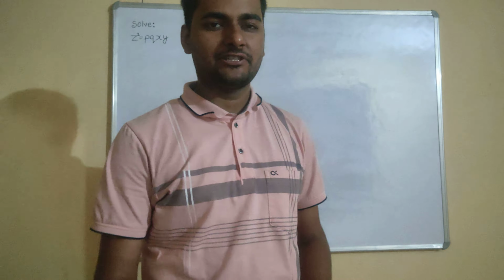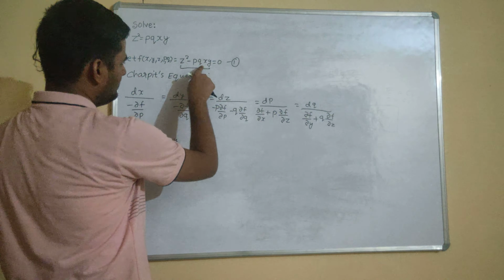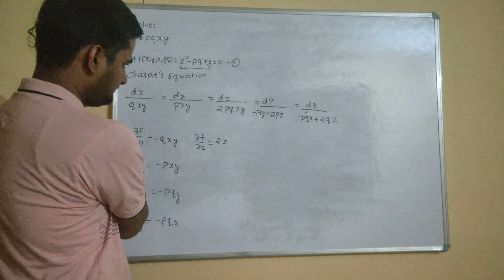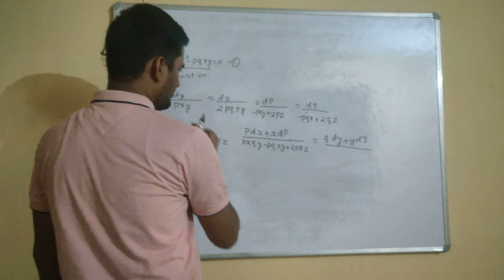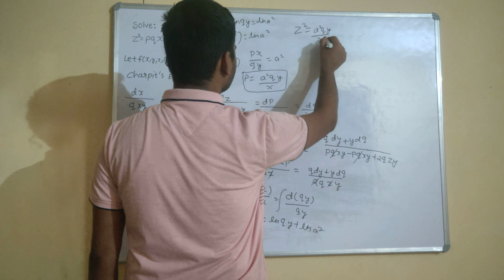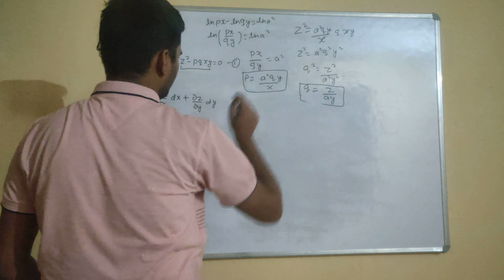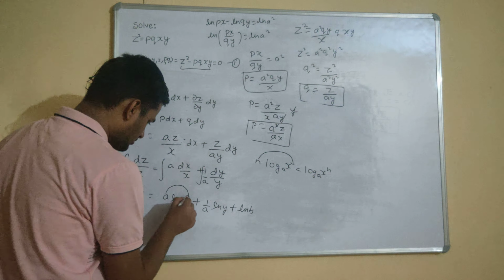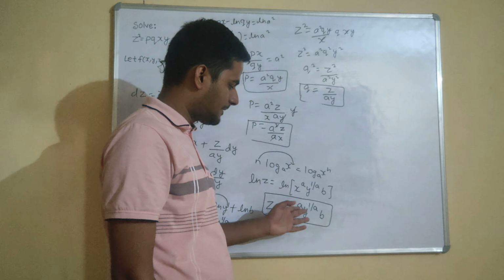Solve: Z²= pqxy using charpit's method.